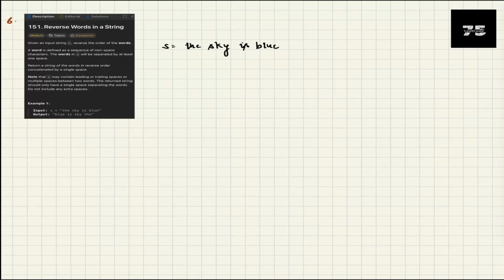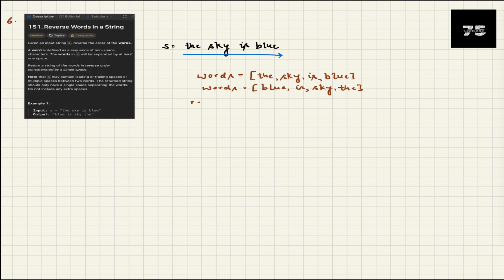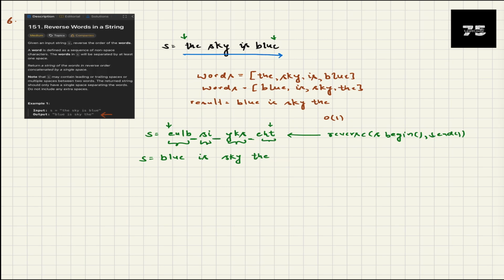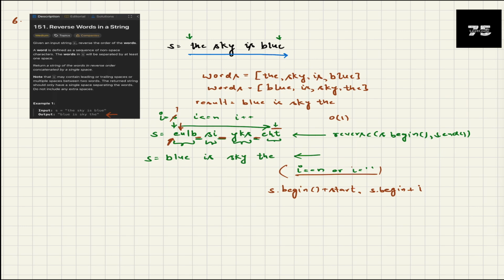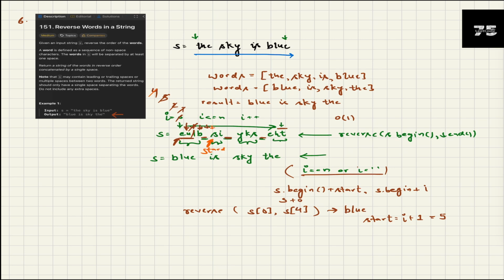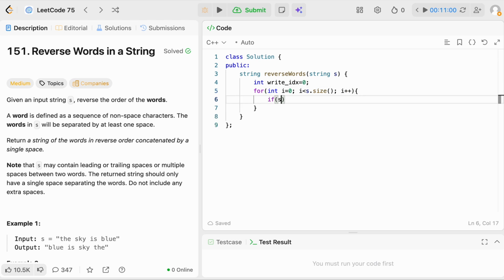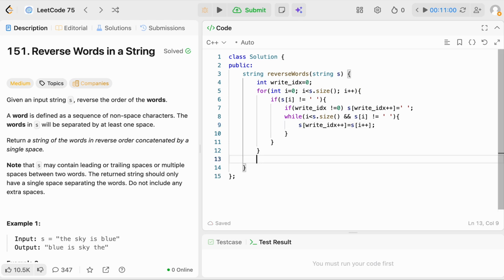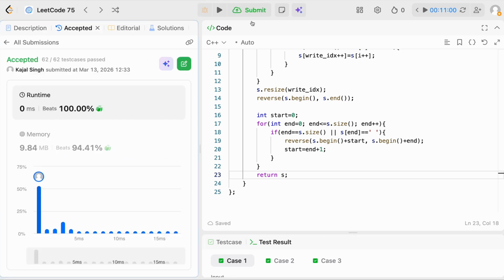[6/75] LeetCode151 : Reverse Words in a String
Continuing the LeetCode 75 learning track — learning patterns by solving and understanding them properly.

This problem is less about reversing characters and more about handling spaces and word boundaries correctly.
What I learned here:

Trim unnecessary spaces before processing
Identify words instead of characters
Reverse the order of words while keeping each word intact
Pay attention to multiple spaces between words

Time: O(n)
Space: O(n)

A good reminder that many string problems are really about careful parsing rather than complex algorithms.

I’m not here to teach. I’m here to learn properly.
If you’re building fundamentals too, solve along.